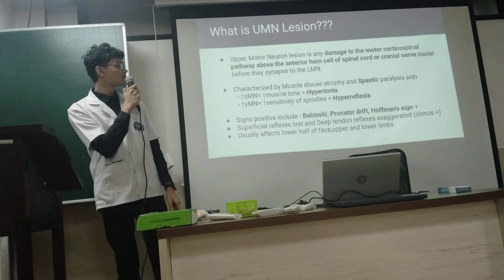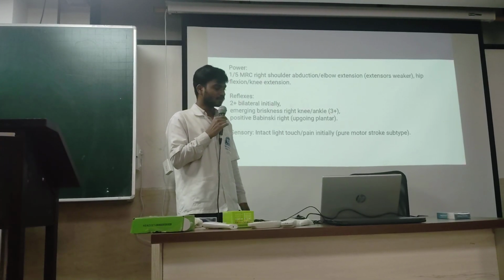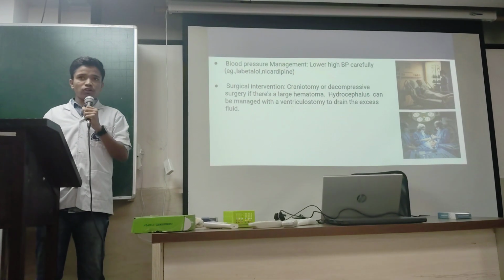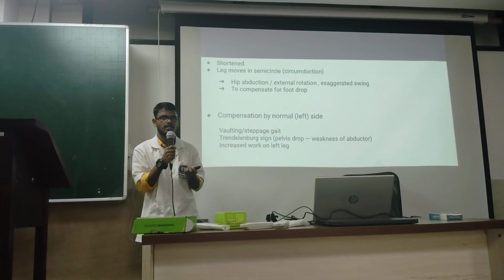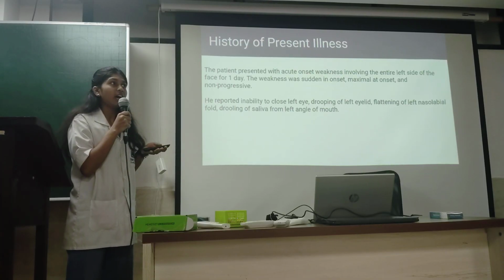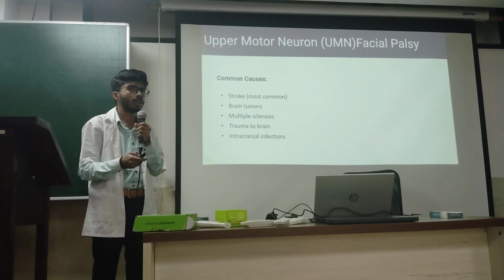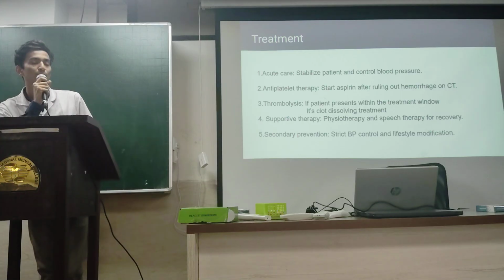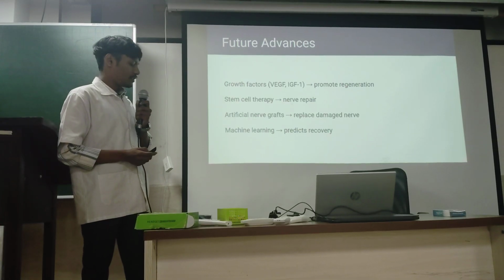Seminar on Facial Nerve Palsy by TNMC Students 2025 batch